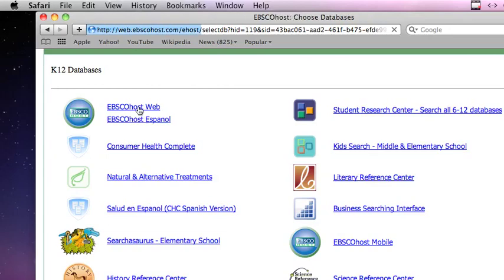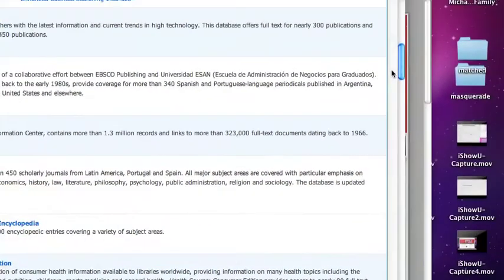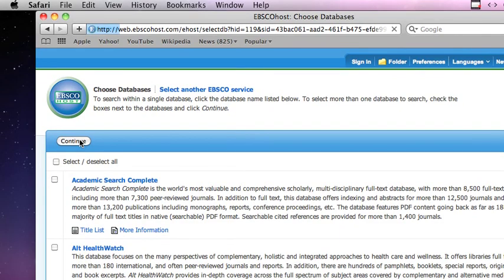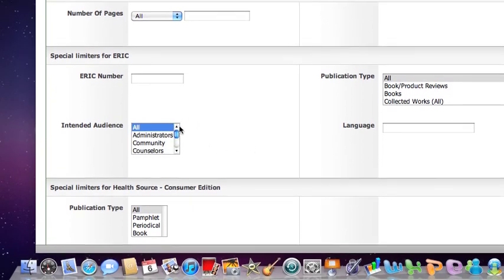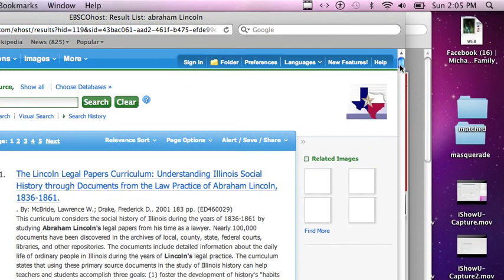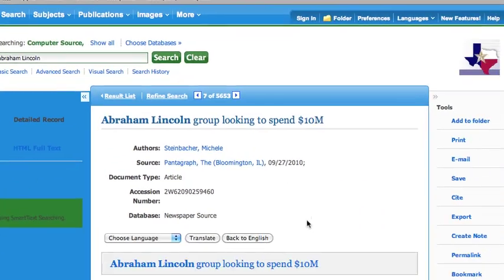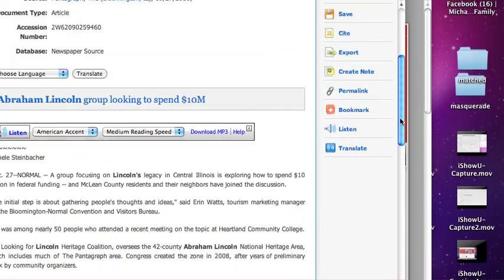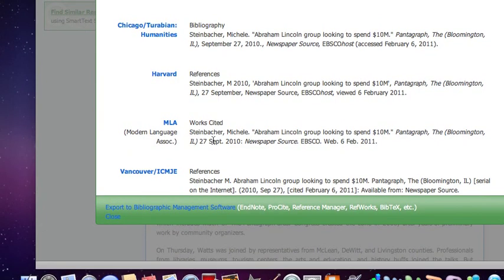Research Part II